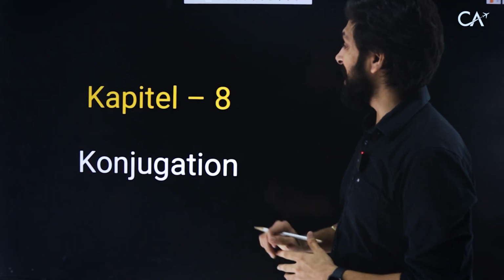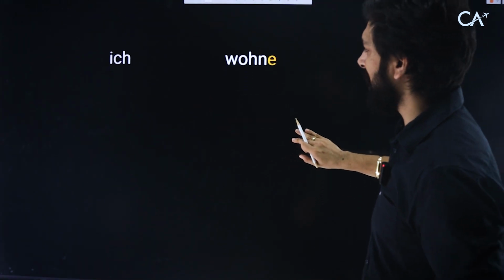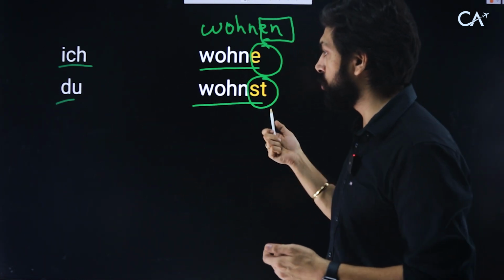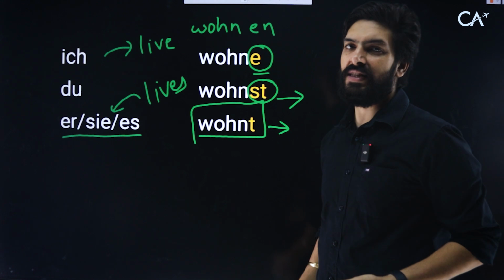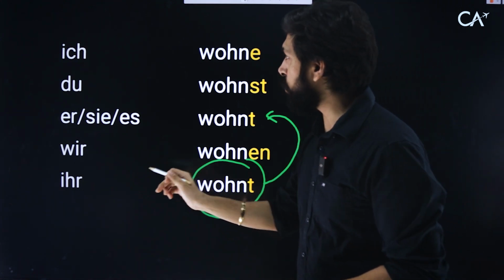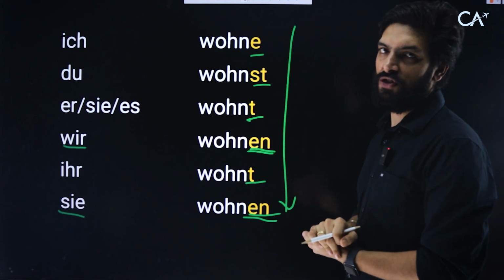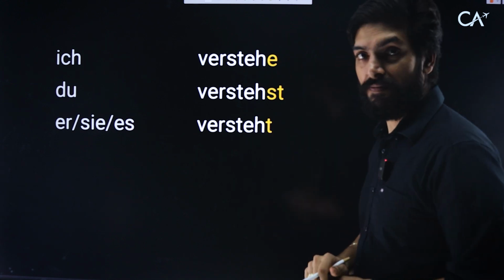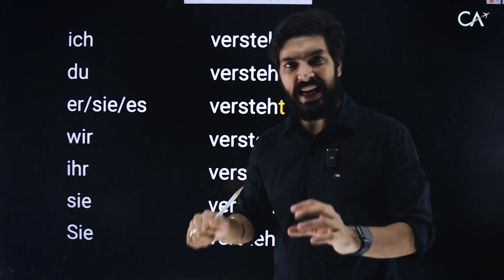German for Beginners - Chapter 8 - Conjugation of Verbs in German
If you want to have live sessions with Satendra Chahar please visit